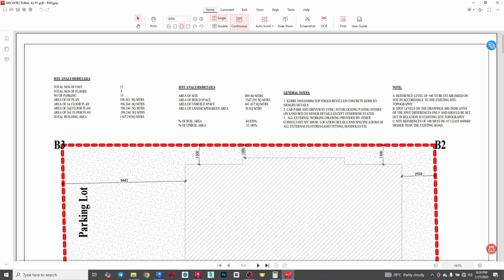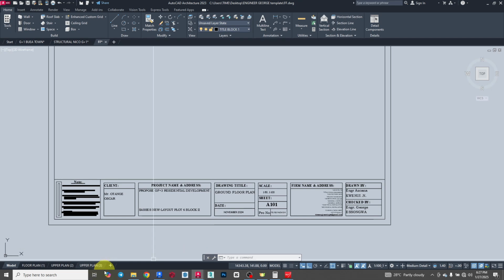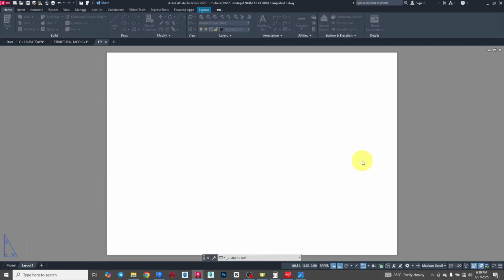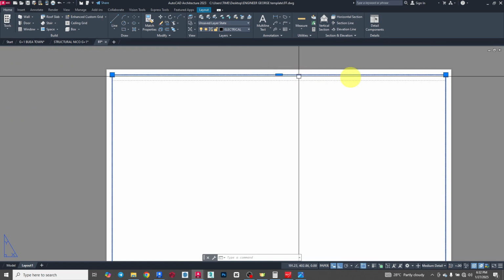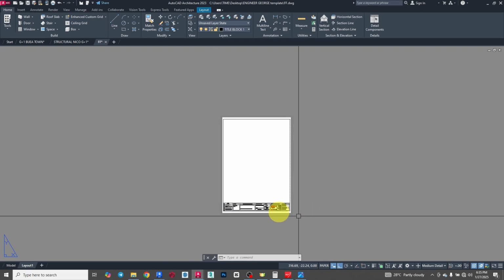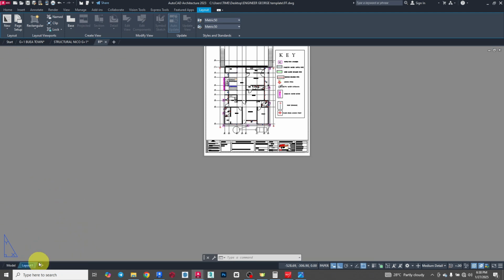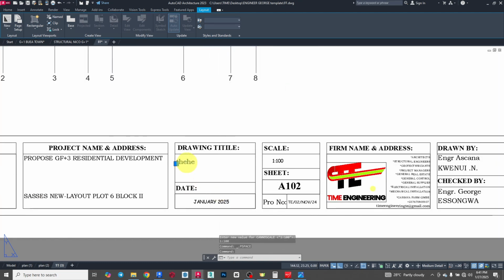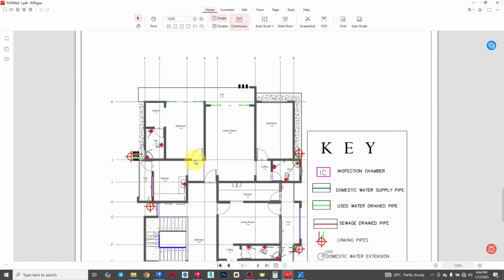PROFESSIONAL WAYHOW TO PLOT DRAWING USING AUTOCAD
In this video, I will show you a professional way how to add title block and plot your drawing in AutoCAD. please check my other social media handles.